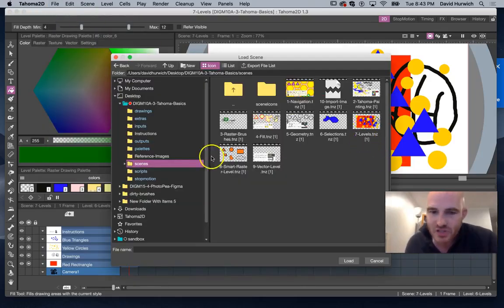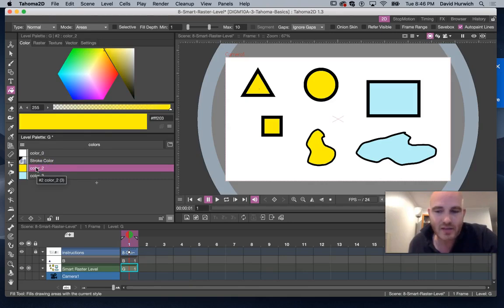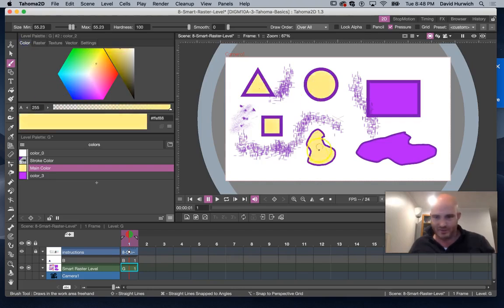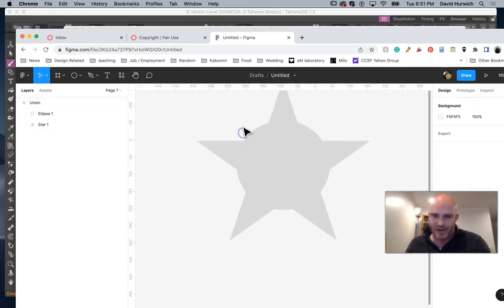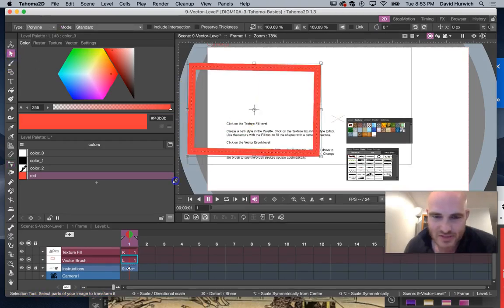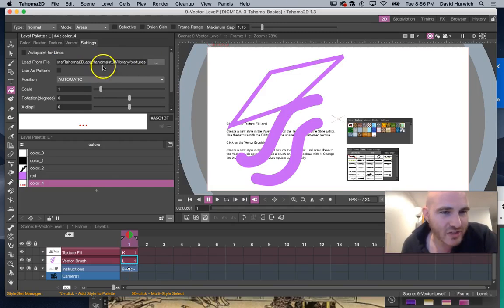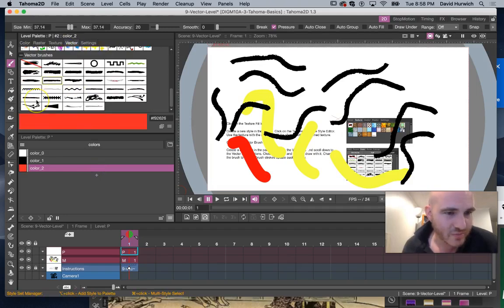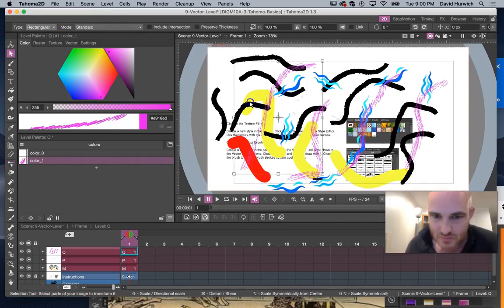Tahoma2D Basics: Vector Levels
In this video we discuss creating vectors in Tahoma2D. We discuss the difference between vector levels and raster levels and the various vector drawing tools available in the program.